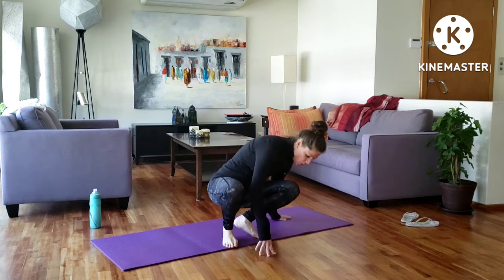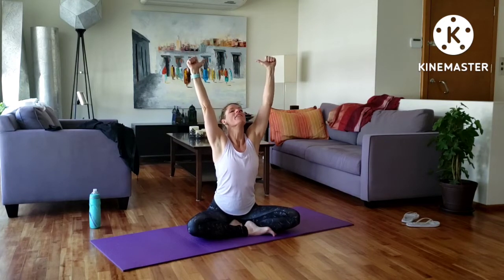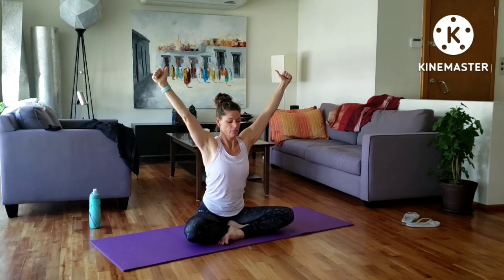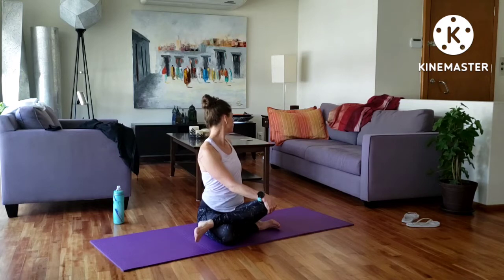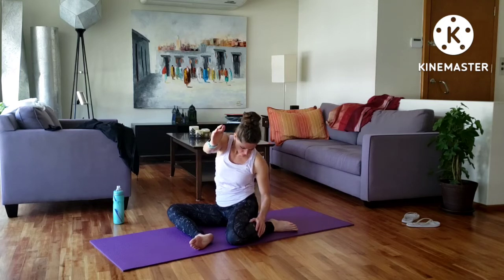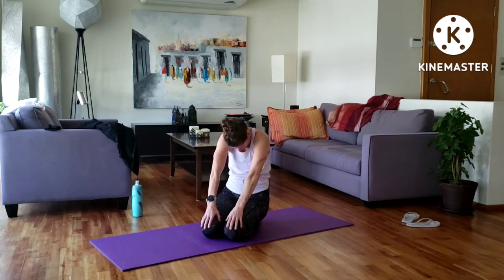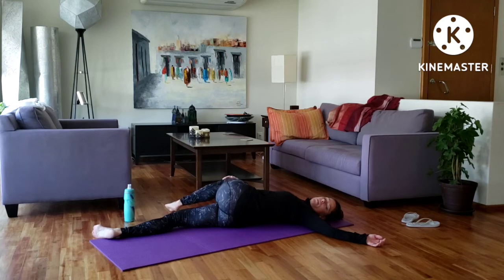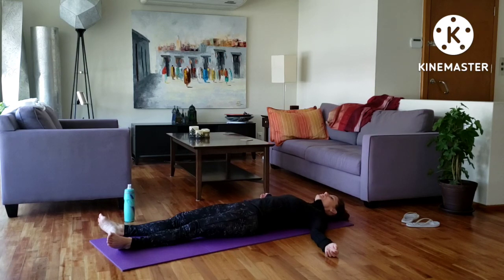CK Gentle Yoga Sesh - 31.07.2022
Join me, Crazy Kerri, as I lead the class through a gentle session intended to release tension and create headspace. Today we focus on opening the hips and chest, and creating length in the back body. We pay attention to our breath and make note of areas of discomfort and micro changes in physical sensations that remind us of progress. We work to maintain our presence in the moment, letting go of distractions to bring us back to a sense of calm and balance.

We start today's session sitting in an easy seated pose. We take a few moments to settle into our bodies and breath, running through a quick body scan. We slowly arches, bends, and twists, working to bring warmth and fluidity to the entire body.

We use our breath throughout the practice to guide the depth and intensity of our poses and to maintain our inner balance. We breathe in curiosity and vitality with each inhalation and let go of judgement, competition, and expectation with each exhalation.

Honouring the state of our body in this moment, and reminding ourselves of how strong, confident, and dedicated we are. Namaste.